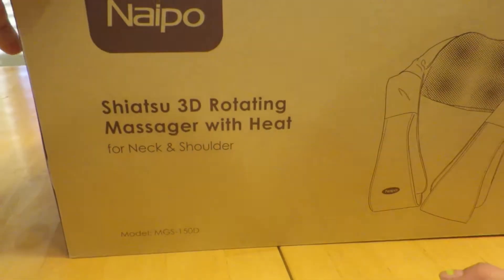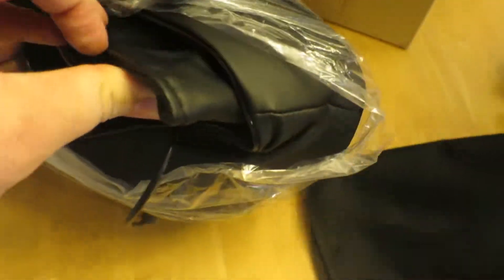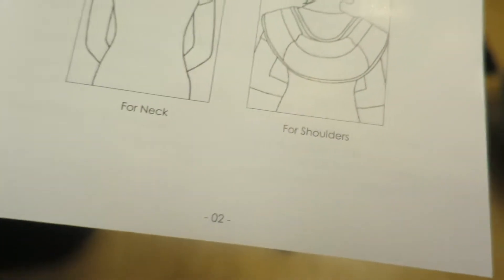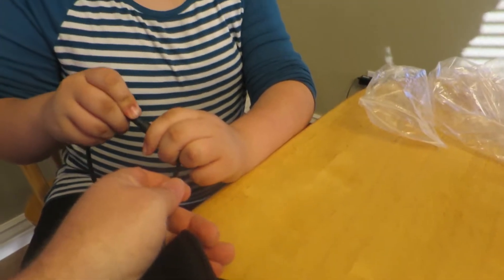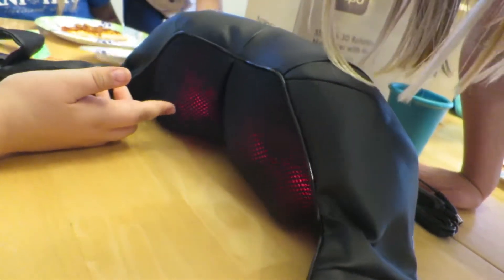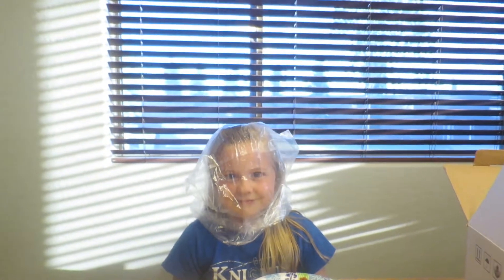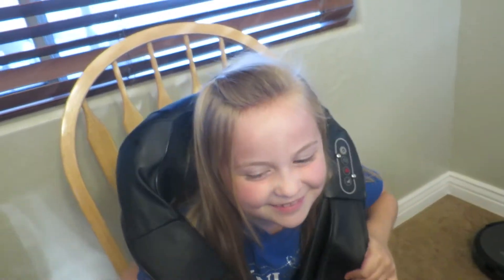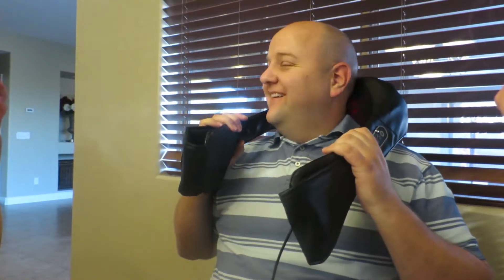KID TESTED - NAIPO SHIATSU NECK & SHOULDER MASSAGER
We post videos with inspiration and fun ideas for young families (although they're usually fun for anyone!).  We're not your regular tutorial site. We are sort of a hybrid vlog/how to have a FunAwesome time channel!